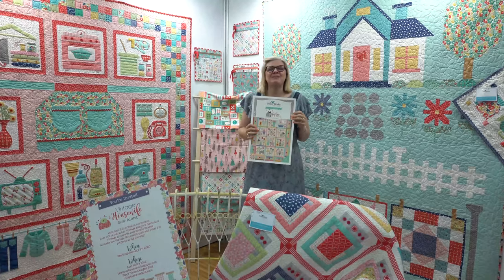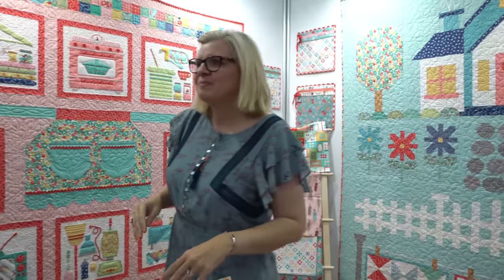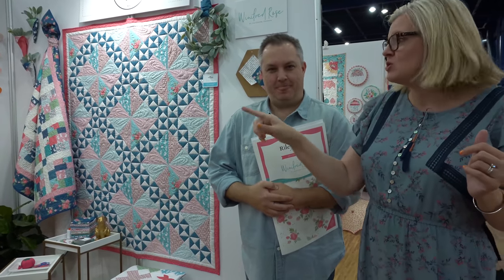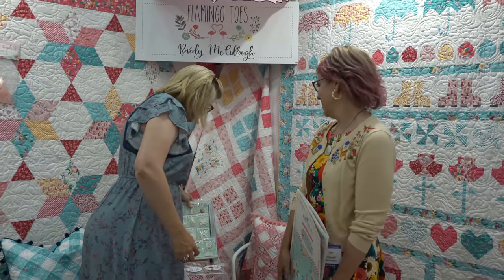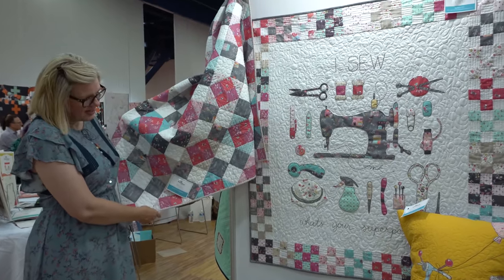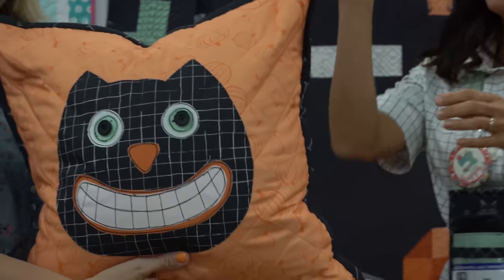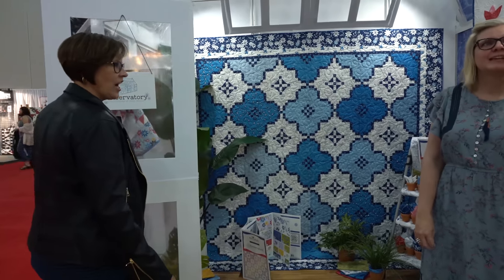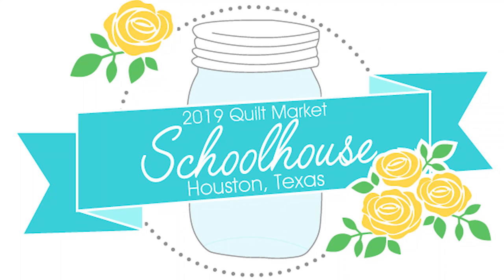Riley Blake Booth Tour | Fall Quilt Market 2019 | Fat Quarter Shop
Another year, another quilt market! We’ve packed our bags and, most importantly, quilts to head off to Fall Quilt Market 2019 in Houston! Check out our Instagram (both posts and stories) for in-the-moment photos and videos and daily recaps here on the Jolly Jabber!

Quilt Market is an event for quilt shops that is closed to the public where new notions and fabrics for the next season will be shown. Check out our coming soon page to be notified when these items will be in stock!